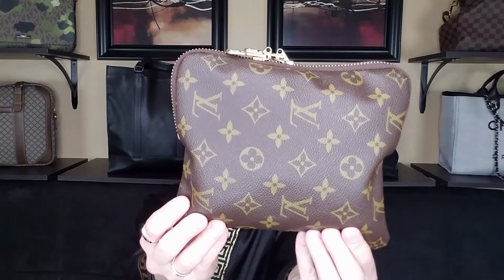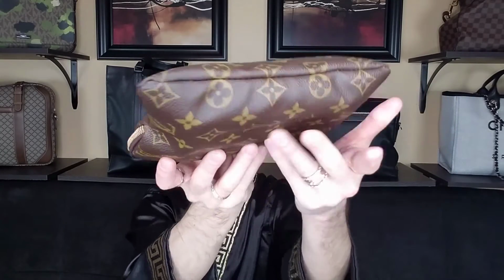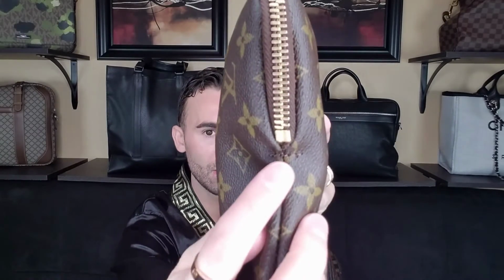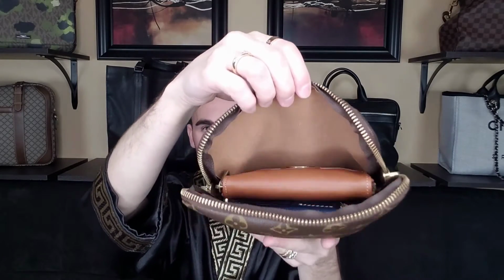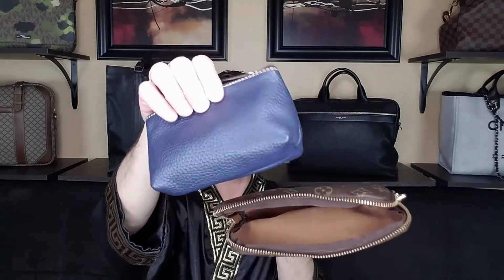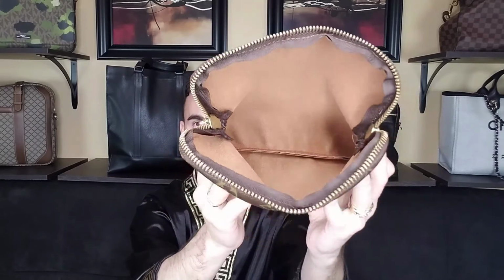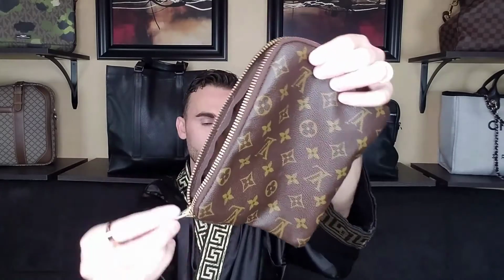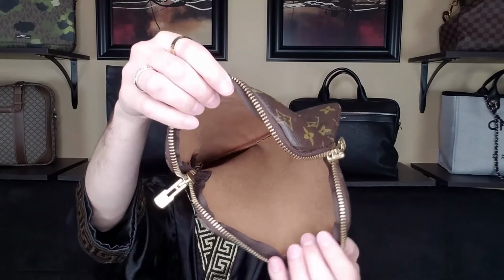LOUIS VUITTON Custom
💲SAVE MONEY with BeFrugal: Get $10

💵 TheRealReal.com Get $25 Off First Purchase!

👟TOMS SHOES My Favorite Shoes!

📬 SEND SUBBIE MAIL TO:
Joshie Michael LLC
1219 Tuendawie St.
Defiance, OH 43512